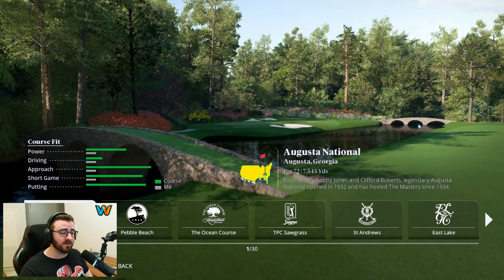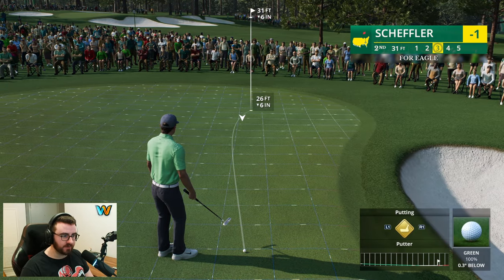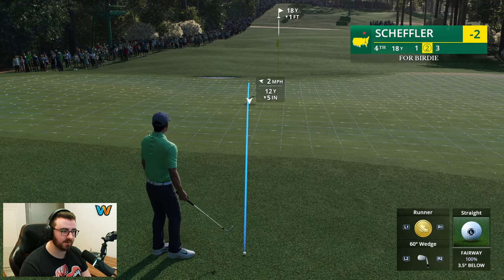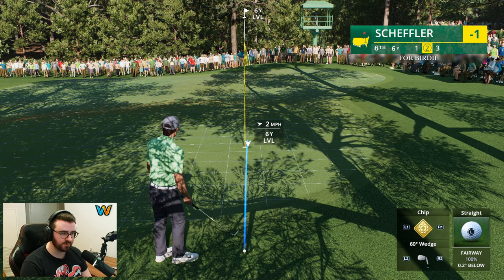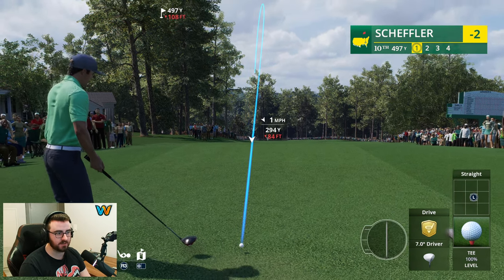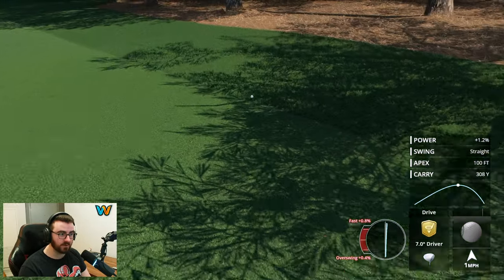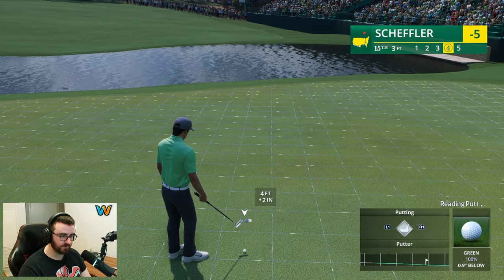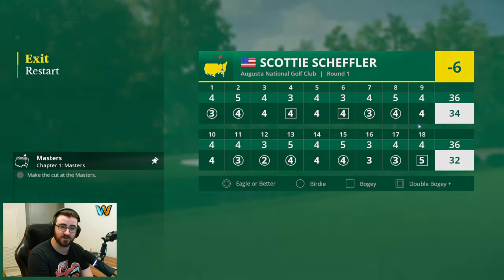EA SPORTS PGA TOUR - The Masters at Augusta National | PC Gameplay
We FINALLY get to play EA Sports newest golf game, PGA Tour: Road to the Masters. This is our first ever round at Augusta using Scottie Scheffler.

📜 RULES
Be positive and kind to your fellow Agents
Be respectful to the streamer and other members
No Promoting of other channels unless given special permission (DM's welcomed)
Do not spam requests in the chat.
Do not spam game / friend requests to the streamer.
Jokes about mental disorders will result in a ban.
Racism or discrimination of any kind will result in a ban.
Have Fun!!

💻 PC SPECS:
Corsair 4000D Airflow
Corsair iCUE H150i Elite Capellix XT
ASUS Rog Strix Z690-F Gaming WiFI 6E LGA 1700 ATX
EVGA GeForce RTX 3080 TI
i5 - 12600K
Corsair Dominator Platinum RGB 32GB
Samsung 970 EVO Plus M.2
WTD Blue (1TB)

ASUS VG27AQ 1440p 155hz LED - 27"
ASUS VS278Q Gaming Monitor - 27"